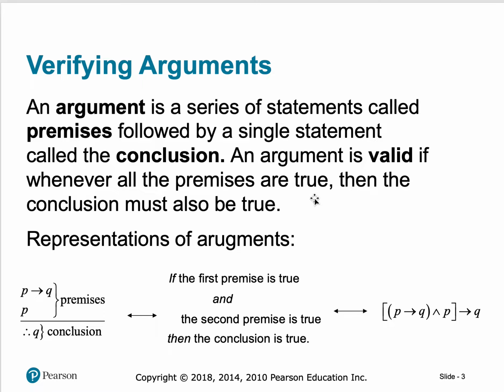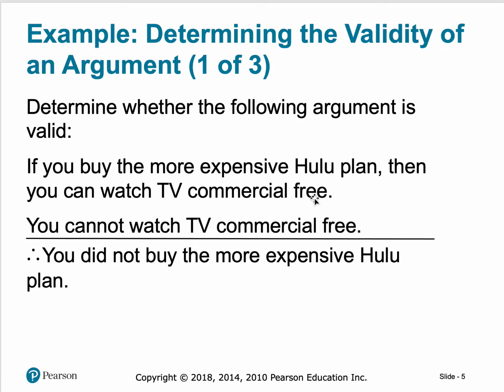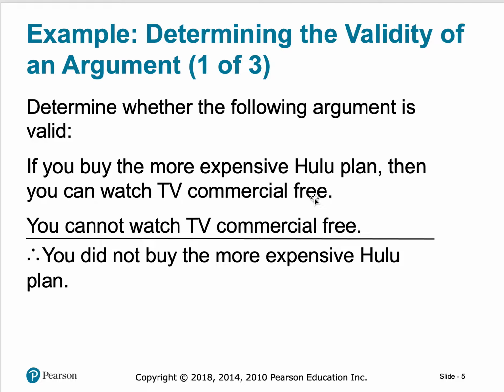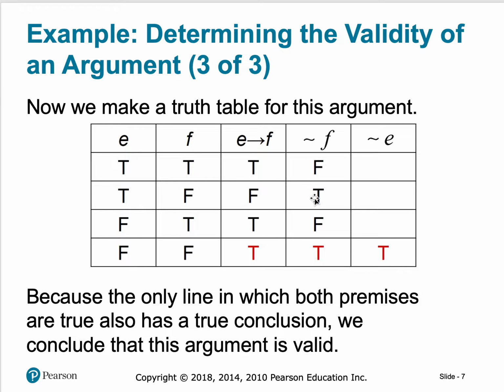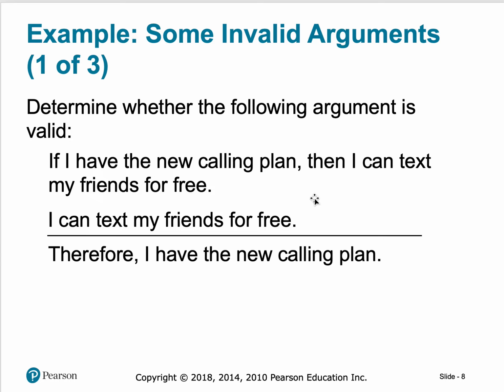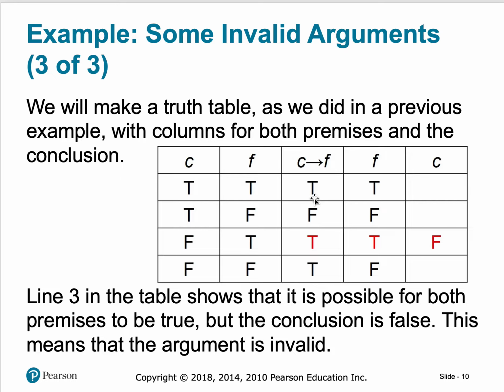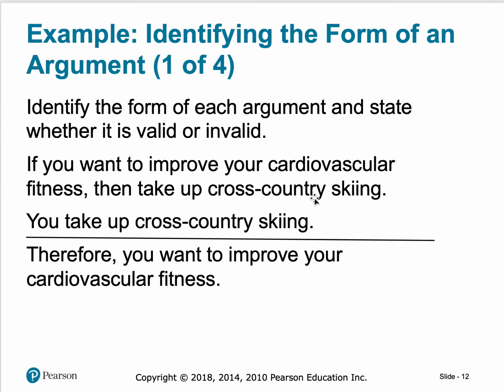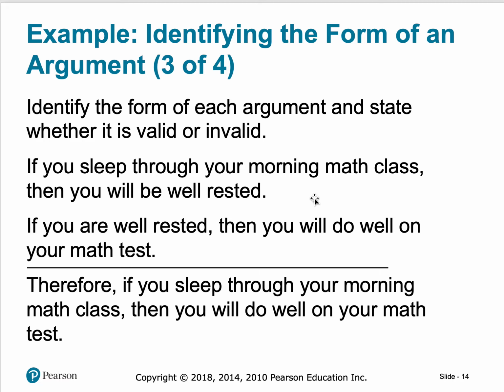3.4 CBU Logic